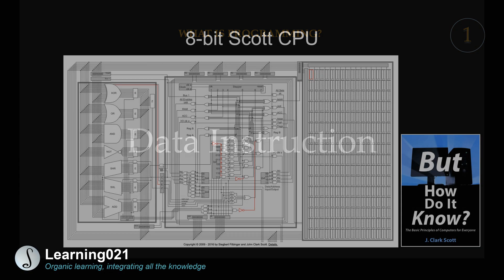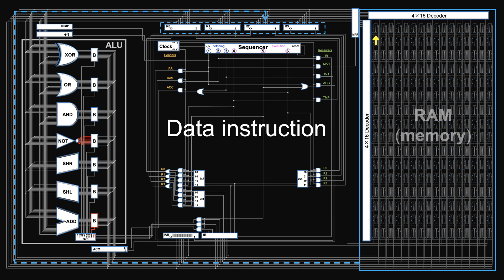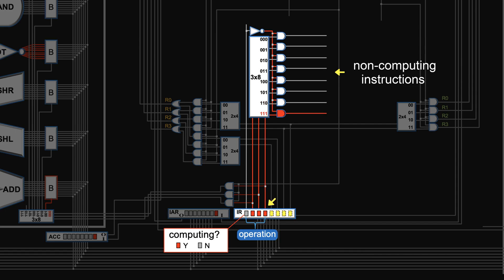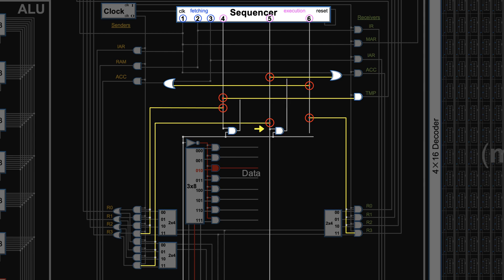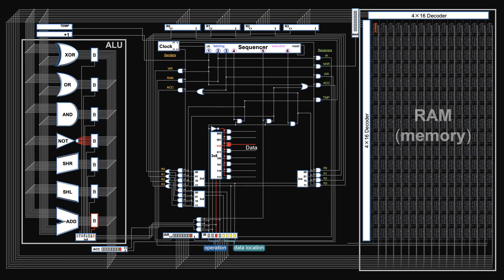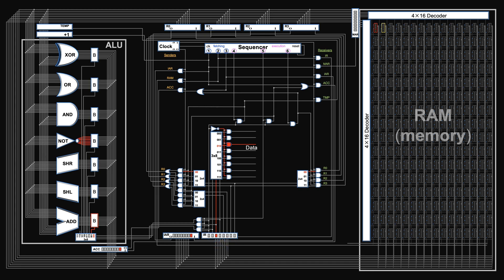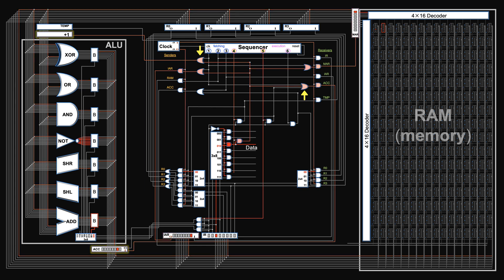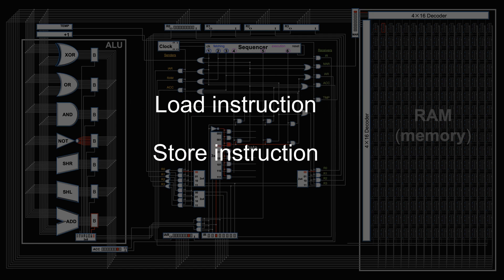Data instruction | What is programming? #1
This video series discusses the instruction set that make a computer a computer. This video talks about the first instruction that will move the initial data from RAM into registers, Data instruction.

For a systematic understanding about how computer works, please refer to previous videos:

References:
This video is based on Scotts CPU from an excellent book ‘But how do it know’ by J. Clark Scott
CPU design is copyright by John Clark Scott
CPU model is copyright by Siegbert Filbinger and John Clark Scott

Images from Shutterstock under standard license